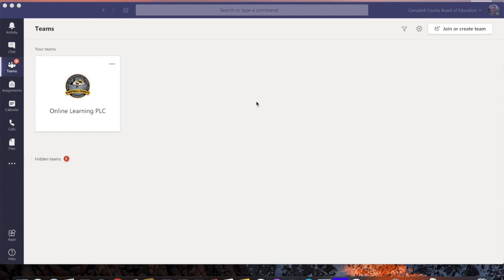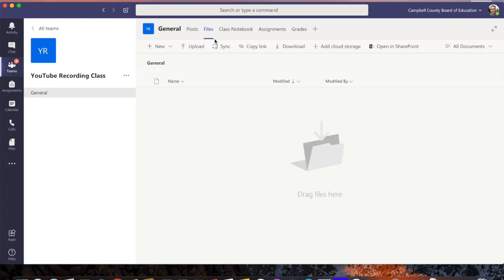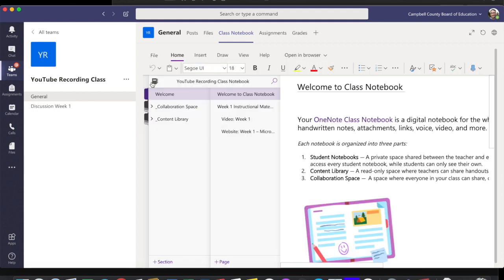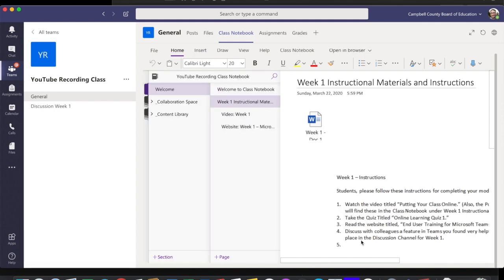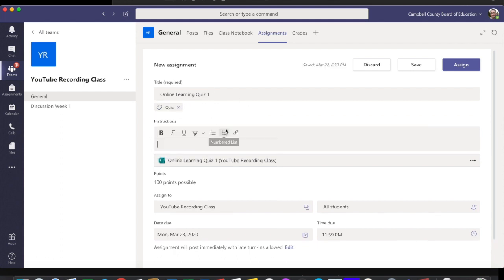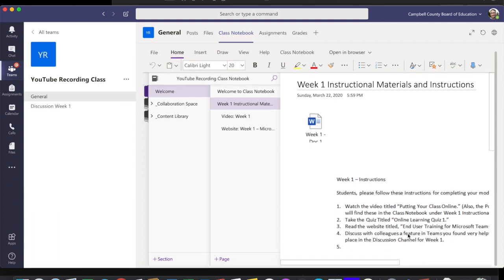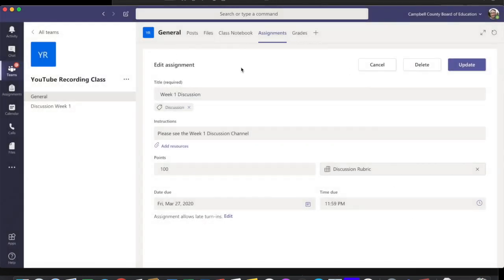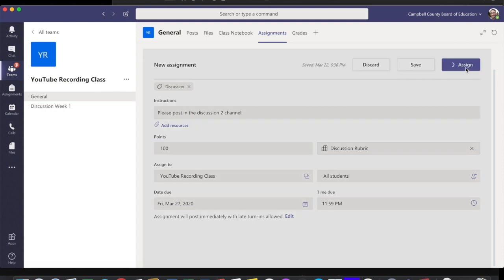Setting up a course in Teams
This video is about Setting up a course in Teams